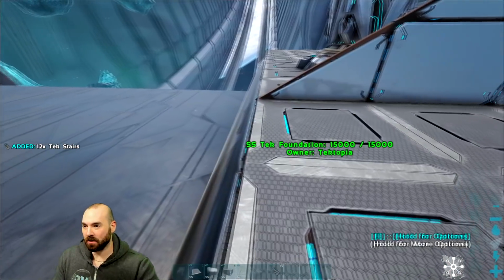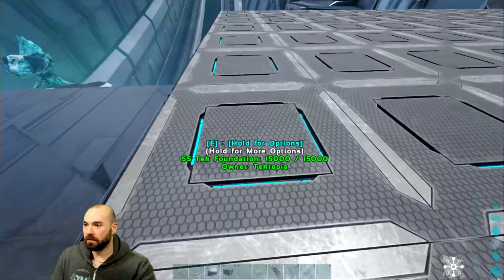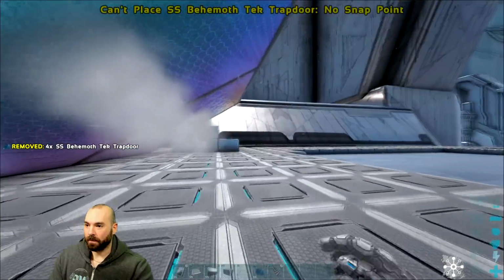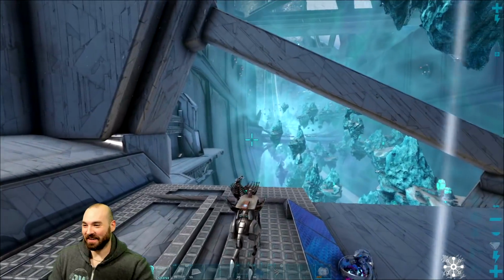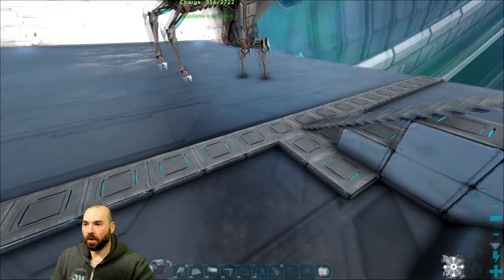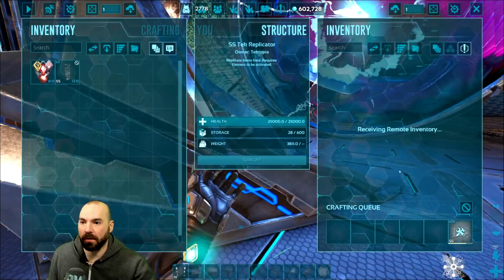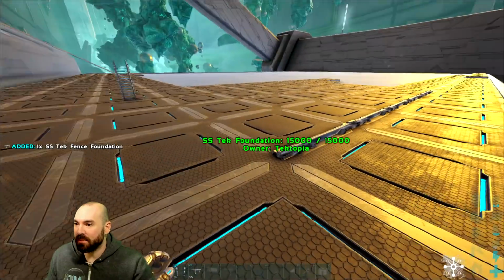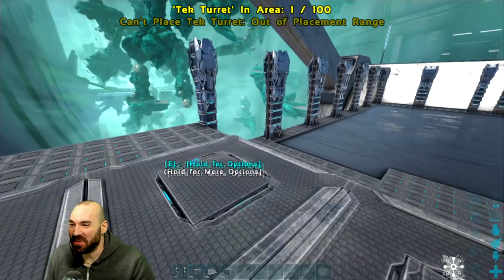ARK Genesis 2 - Space Bunker Base Build Inspired by Starcraft! E6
We're Building a Bunker Base in Outer Space! Inspired by Starcraft, we build up a Tek Base in the Space Biome that we can use to easily farm the space phases!